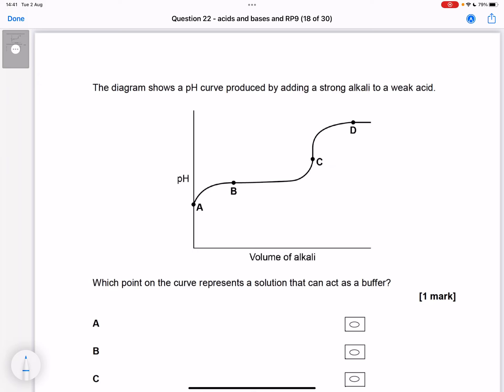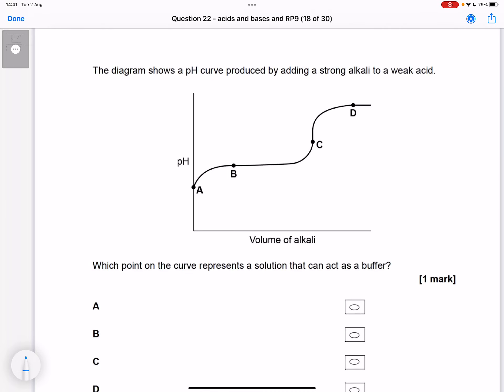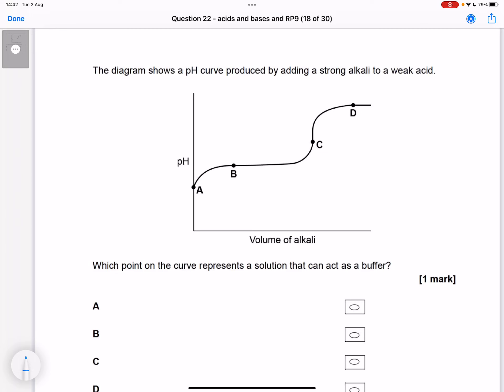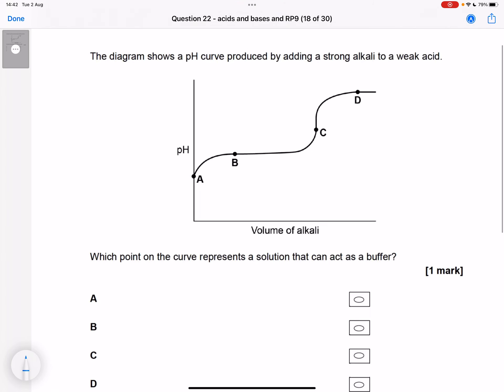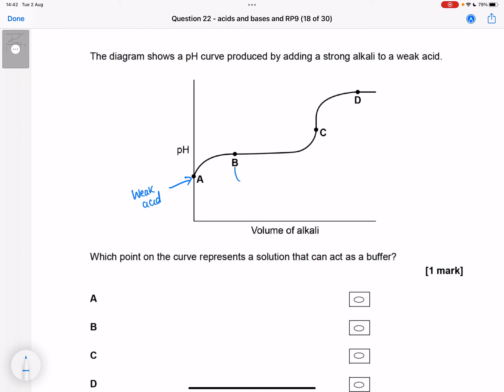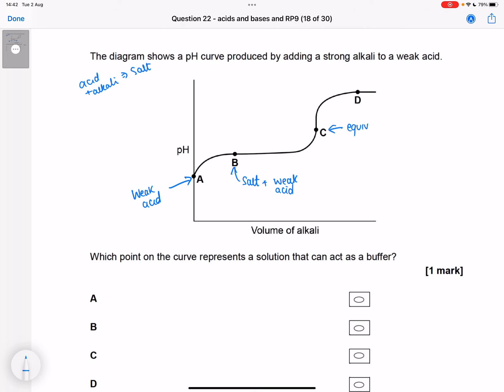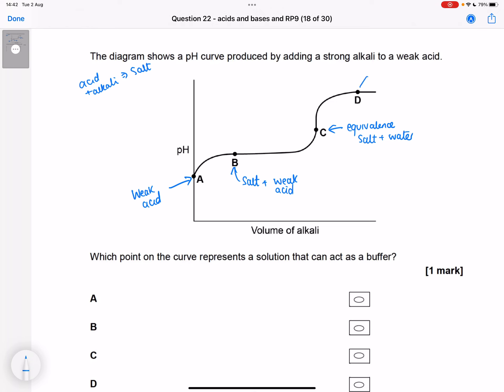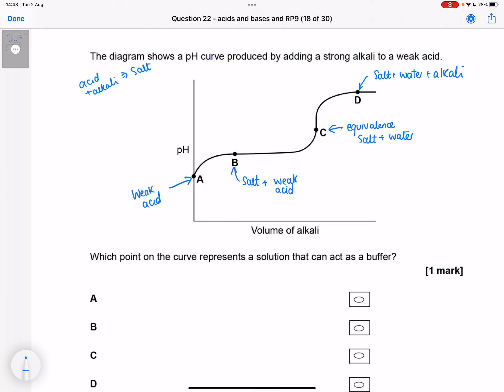2017 7405/3 Question 22